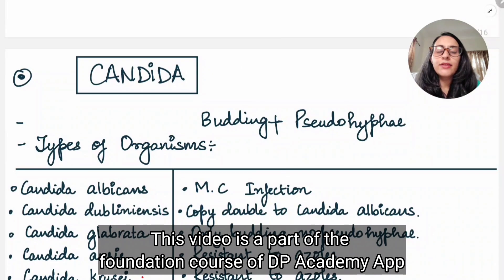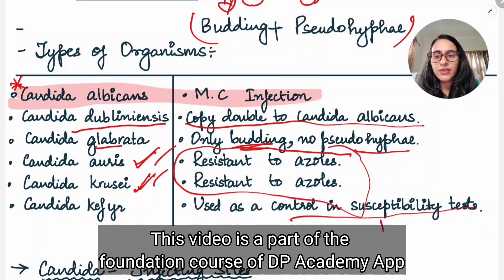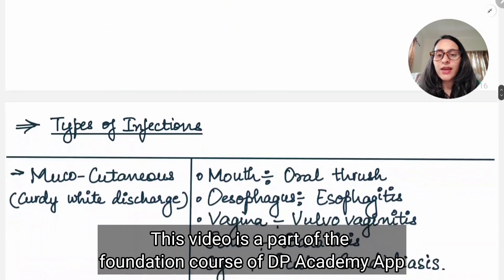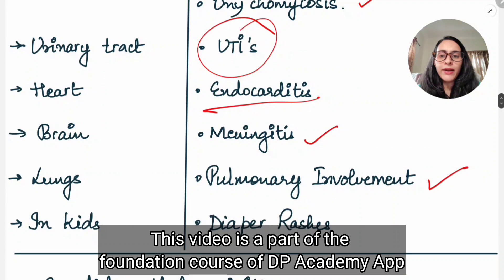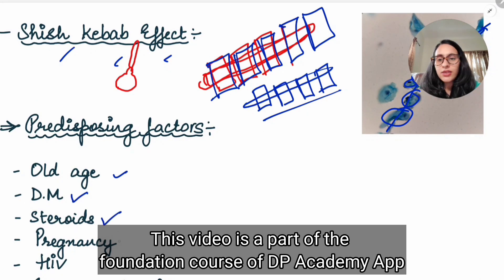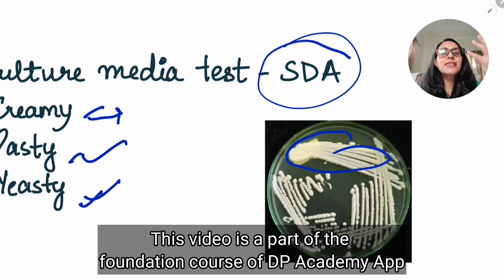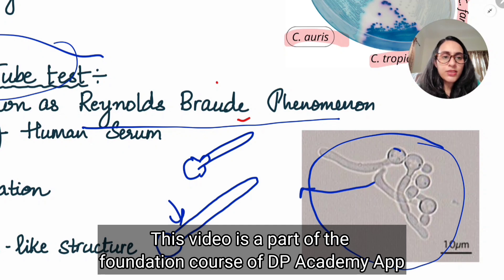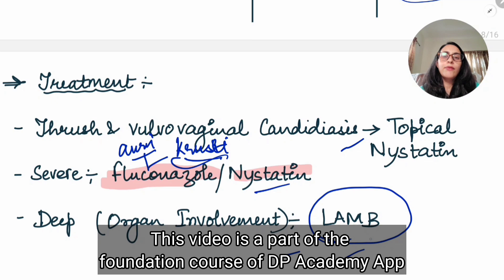candida albicans : microbiology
Uncover the essentials of Candida albicans microbiology in this in-depth lecture designed for students, professionals, and anyone interested in medical microbiology. This video provides a detailed exploration of Candida albicans, a significant fungal pathogen, and its role in infections. Whether you’re preparing for NEET MDS, participating in microbiology lectures, or exploring fungal microbiology, this is your ultimate resource.

What You’ll Learn:
Introduction to Candida albicans:
Overview of Candida albicans microbiology, its classification, and its significance as a commensal and opportunistic pathogen.
Insights into its role in causing Candida infections in immunocompromised and healthy individuals.
Types of Candida Infections:
Candidiasis microbiology:
Understand superficial and systemic infections caused by Candida albicans.
Common manifestations include oral thrush, vaginal candidiasis, and invasive candidiasis.
Pathogenesis and Virulence Factors:
Learn about the mechanisms by which Candida albicans adheres to host tissues and evades immune responses.
Discussion on virulence factors like hyphal formation, proteases, and phenotypic switching.
Laboratory Diagnosis of Candida:
Microscopic Examination:
Explore techniques like Candida in urine microscopy and fungal microscopy for diagnosing Candida infections.
Candida Culture:
Learn the process and importance of culturing Candida for accurate diagnosis.
Types of media used, including Sabouraud's Dextrose Agar and chromogenic media.
Candida Lab Diagnosis:
Discuss serological tests, PCR, and other advanced diagnostic methods.
Clinical Relevance of Candida albicans:
Explore the role of Candida albicans in healthcare-associated infections.
Understand its impact on immunocompromised patients, including those with HIV/AIDS, cancer, or undergoing organ transplants.
Treatment and Prevention:
Overview of antifungal therapies used for Candida infections, including azoles, polyenes, and echinocandins.
Preventive measures in hospital and community settings to reduce Candida infections.
This video is perfect for:

Students preparing for NEET MDS, with engaging free lectures and online classes available for enhanced learning.
Participants in MDS preparation lectures looking to deepen their understanding of fungal pathogens like Candida albicans.
Healthcare professionals seeking a refresher on Candida microbiology and its clinical implications.
How This Lecture Helps:
Breaks down the complex lifecycle, pathogenesis, and lab diagnosis of Candida albicans into understandable concepts.
Provides practical insights that are crucial for diagnostics and patient management.
Prepares students for exams, clinical practice, and research in microbiology.
Download DP Academy App:
For more detailed lectures on Candida albicans microbiology, fungus microbiology, and other topics, Download DP Academy App—available on Android and iOS. Get access to expertly crafted content for NEET MDS preparation and academic success.